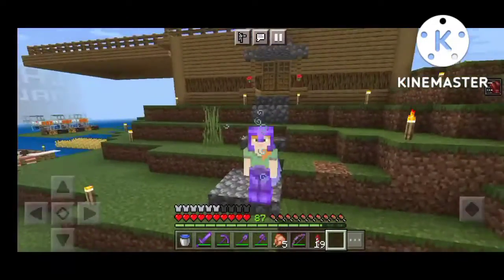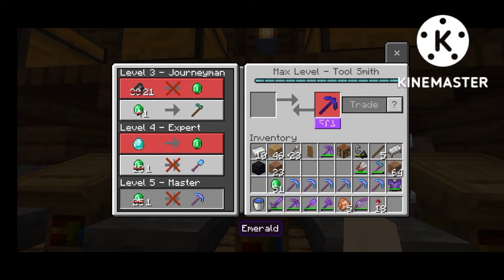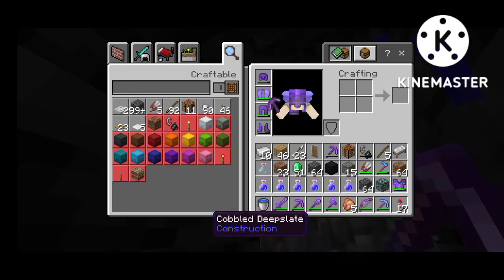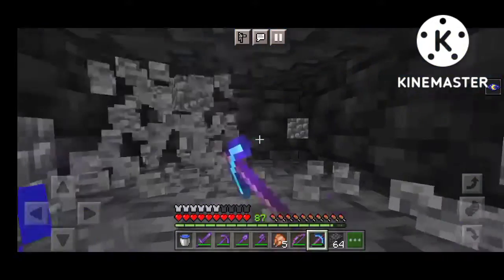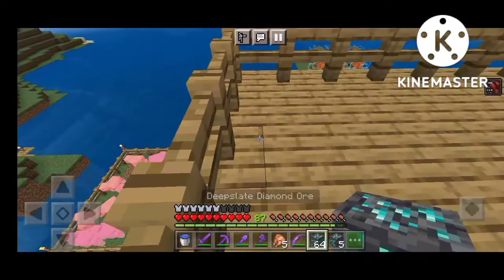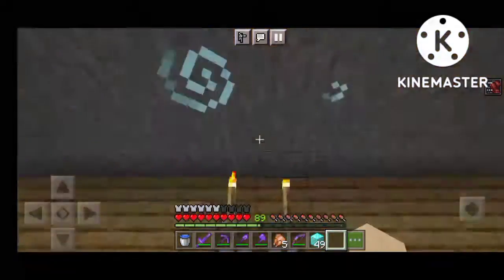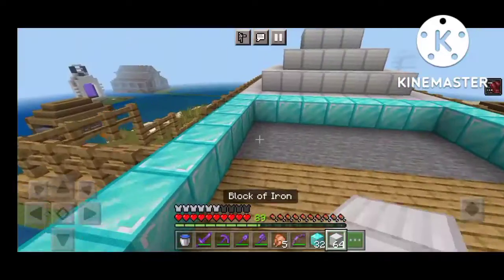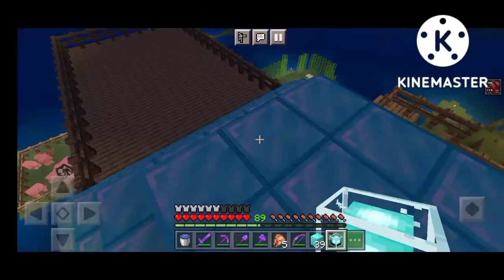I made a full diamond beacon here's what happened.....(Hindi)|| albedo op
Beast boy shub, Fukra insaan live, dream new video, dream manhunt moments, Michael,Trevor,Franklin, GTA V, Walkthrough, SUBNAUTICA, God of war, stray walkthrough, stray gameplay, SpongeBob, Carry minati getting over it, Minecraft gameplay, Minecraft new content, QNA 2022,